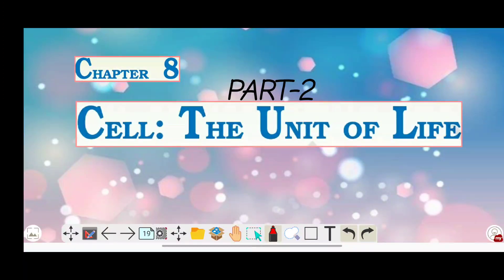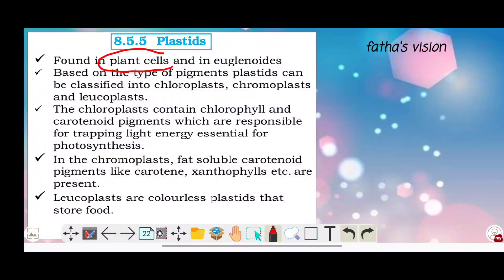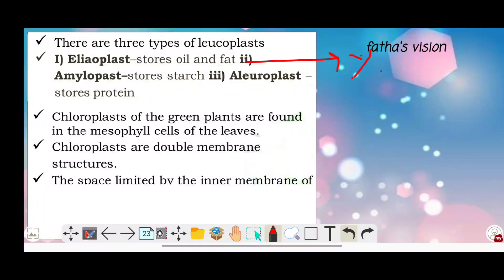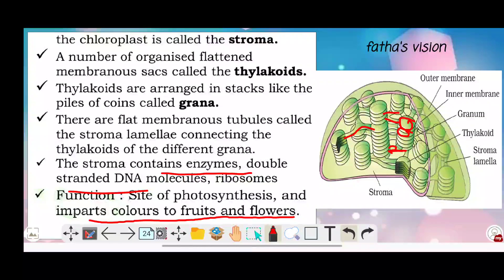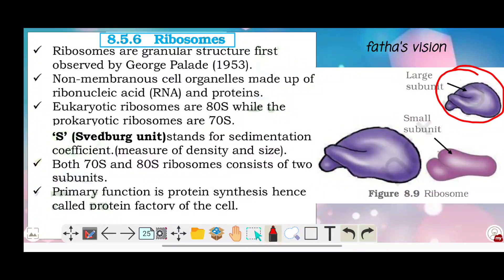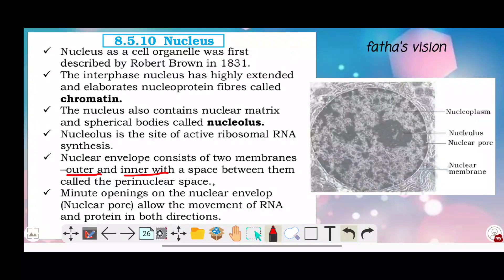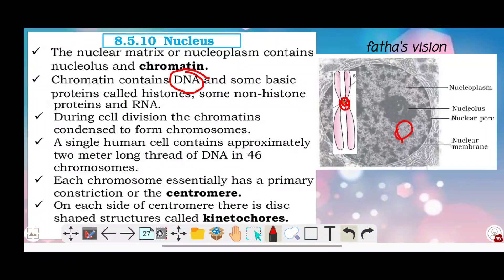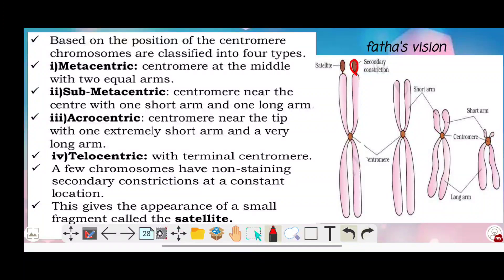CELL:THE UNIT OF LIFE|| Plusone botany||PART-2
for all class NOTES & LINKS join (Wahtsapp):-

FOR JOIN TELEGRAM :- search "Fathas vision"
for all class NOTES & LINKS join (telegram ):-

Query solved :-
cells
types of cells
prokariyotic and eukaryotic cells
cell wall
cell membrane
plasma membrane
mitochondria
ribosome
plastid
difference between prokariyotic and eukaryotic cells
how to memorise topics
how to memorise equations
how to solve questions
how to analyse previous year question papers
how to answer entrance questions
chemistry engane padikkam